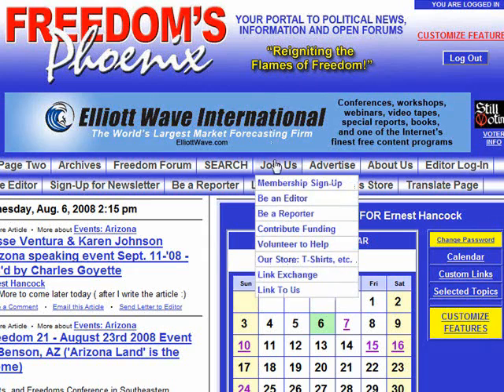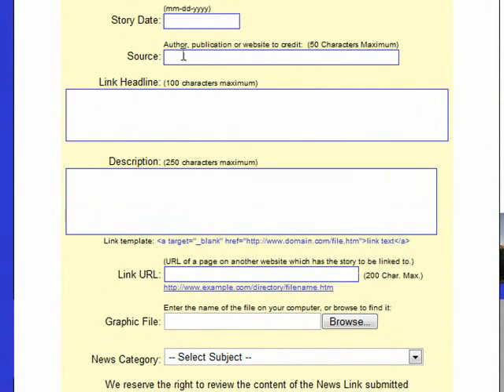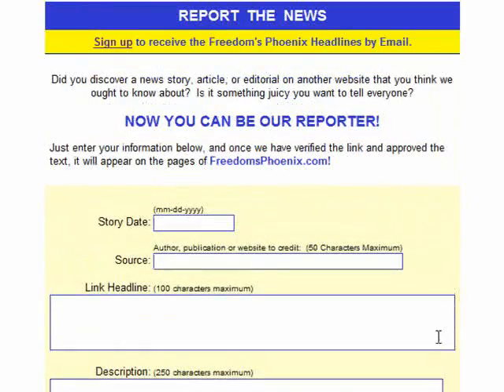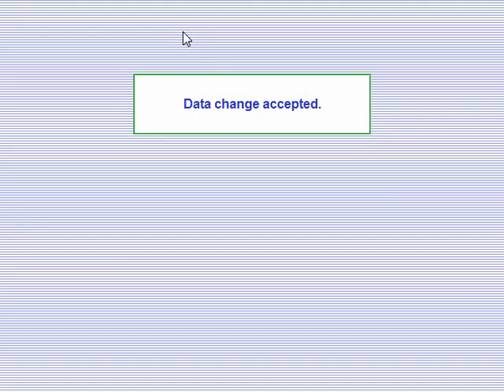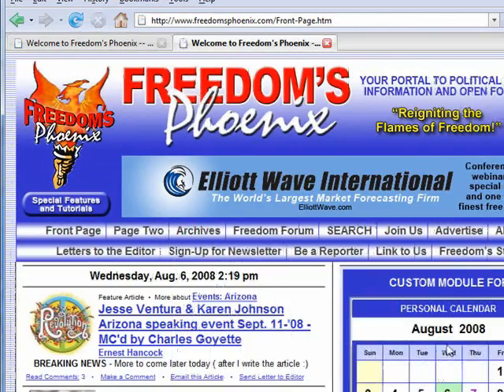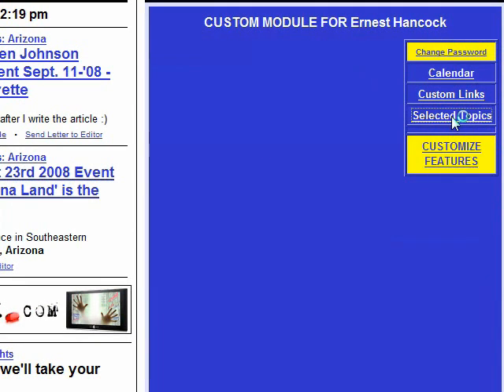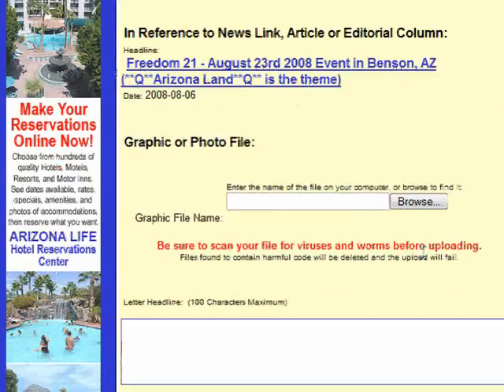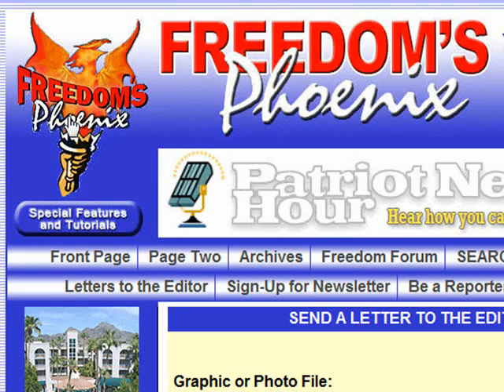FREEDOMS PHOENIX -- You can be a reporter!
FREEDOMS PHOENIX -- You can be a reporter, It's easy!